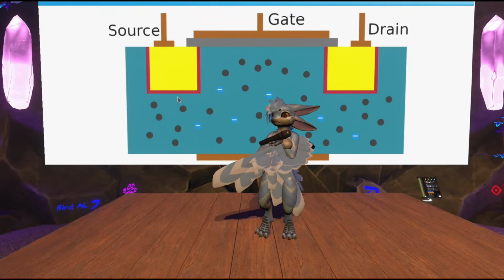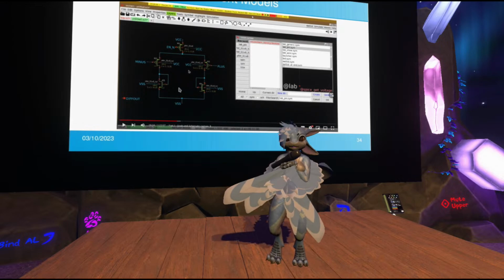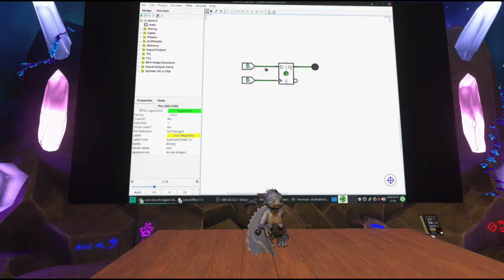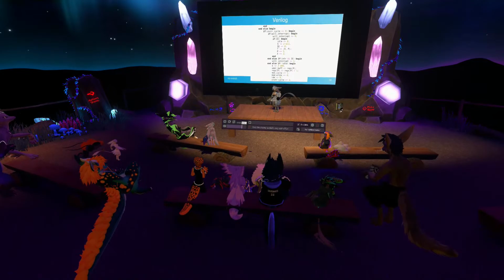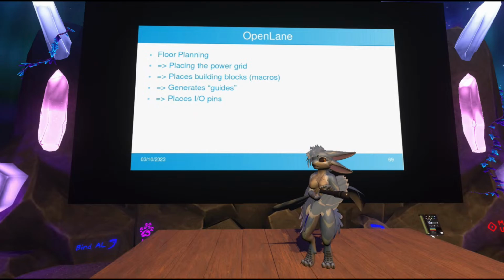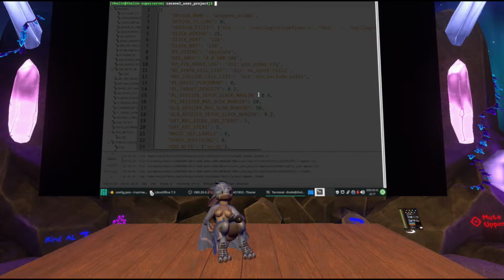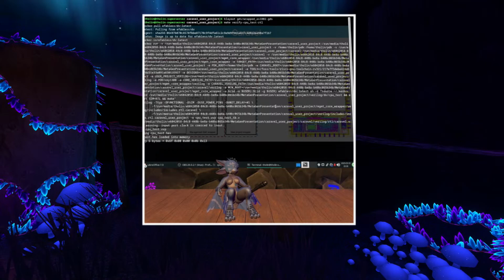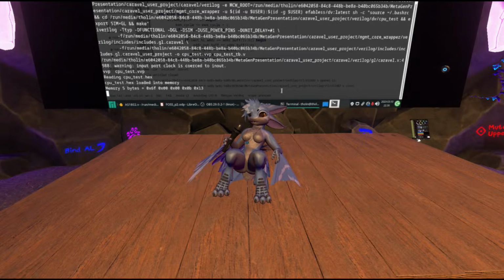Learn To Make Your Own Chips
The second of an exciting two-part presentation by Tholin!
The second part will cover a technical explanation of how semiconductors work, and how to easily design your own chip using the SkyWater 130nm PDK and OpenLane, with the possibility of submitting to efabless for fabrication.
Tholin will also be doing some live chip-building demos!
The event will last about 90 minutes, as we'll dive deep into how you can actually build the stuff yourself!:)